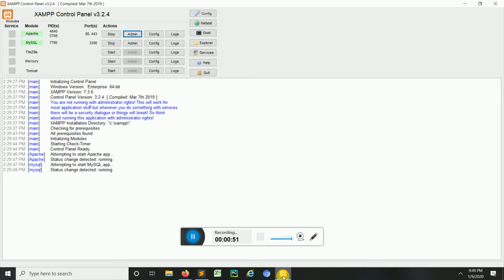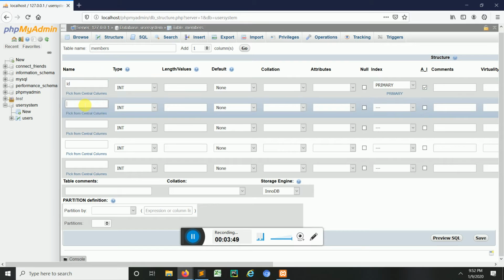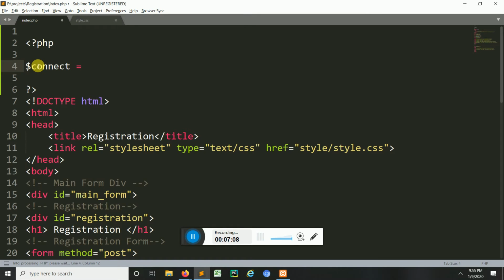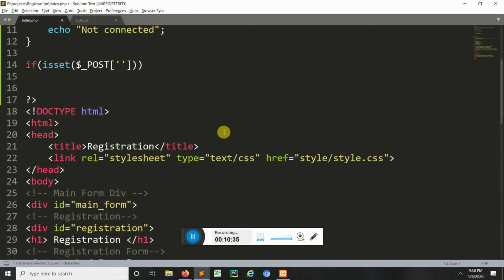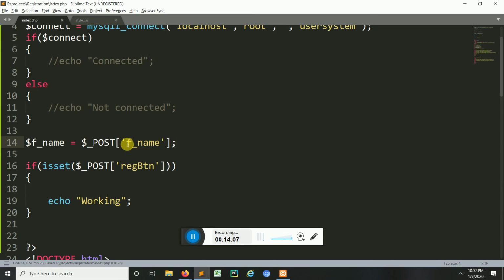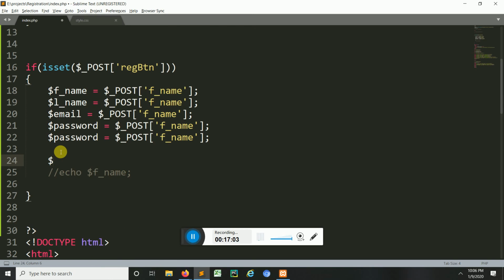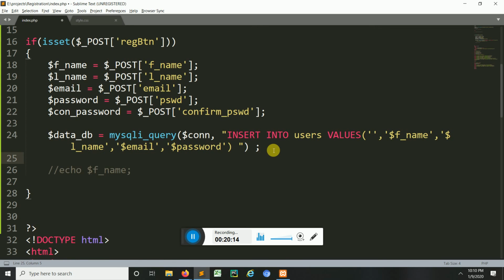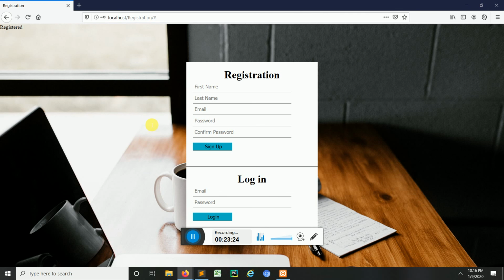How to make registration system part 3